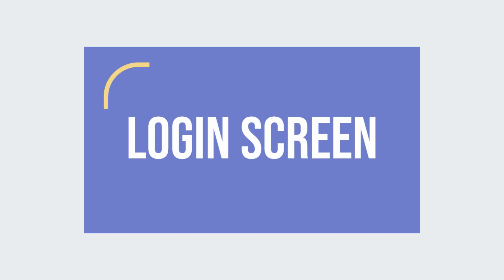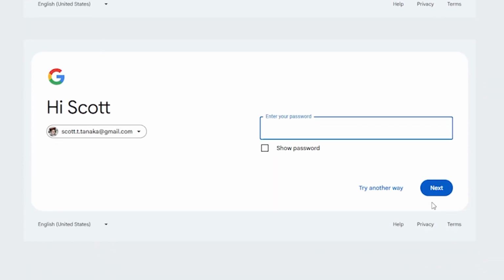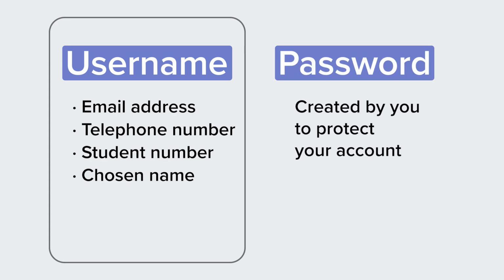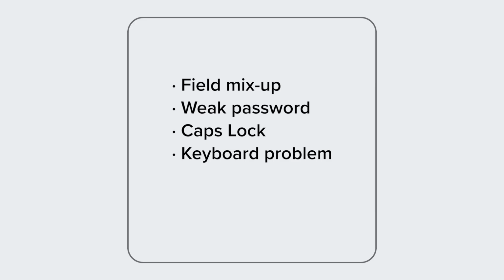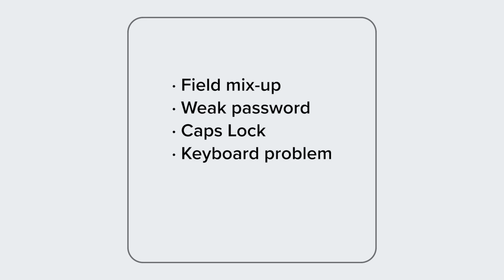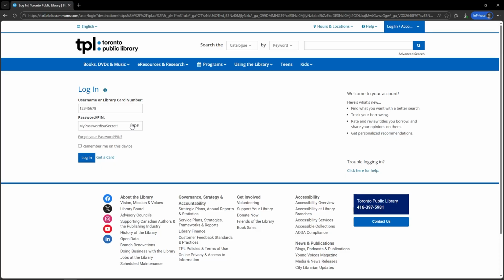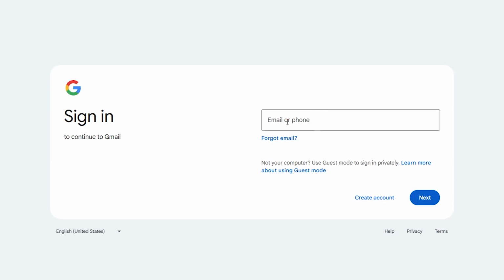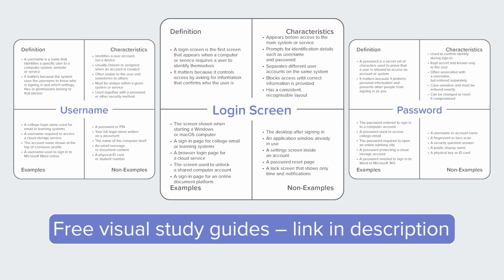Username vs Password: What’s the Difference? | Computer Vocabulary (Plain English)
Timestamps:
00:00 Introduction – Username and password overview
00:17 The privacy difference: identification vs protection
00:29 What is a login screen?
00:43 Example 1 – Gmail login (two-step format)
01:16 Example 2 – Toronto Public Library login (single screen format)
01:35 What a username really means
01:48 What a password really means
02:10 Common mistakes to avoid
02:17 Using the wrong field
02:32 Weak passwords
02:45 Caps Lock problems
03:04 Keyboard and language issues
03:18 Example – Library login demonstration
04:12 Example – Gmail login demonstration
04:45 Username = name, Password = key
04:59 Free visual study guides

To access a website or online account, you usually need two things: a username and a password. These two terms are often confused by beginners, even though they serve very different purposes.

In this video, you will see clear explanations and real examples of login screens, including Gmail and the Toronto Public Library website. You will also learn common mistakes to avoid when entering your username and password.

A username identifies who you are.
A password proves that it is really you.

Free visual study guides are available on my website.

This video is part of the Computer Vocabulary series in Plain English. It is designed for adult beginners, ESL learners, and anyone who wants clear, step-by-step explanations of basic computer terms.